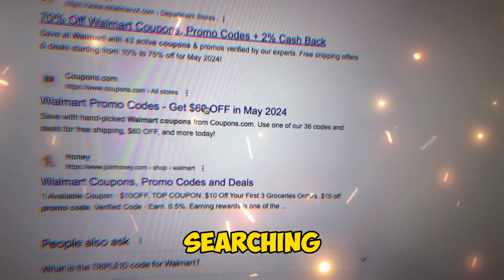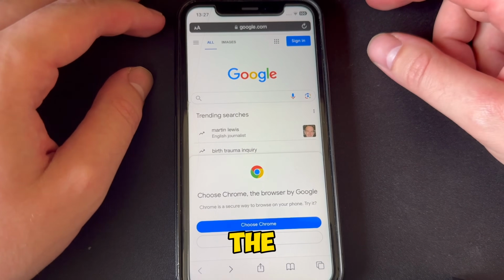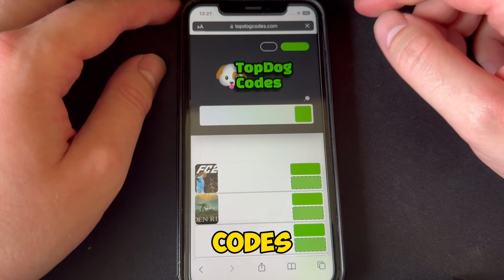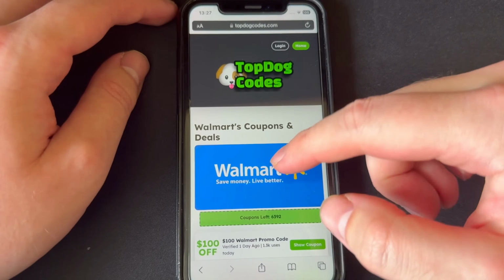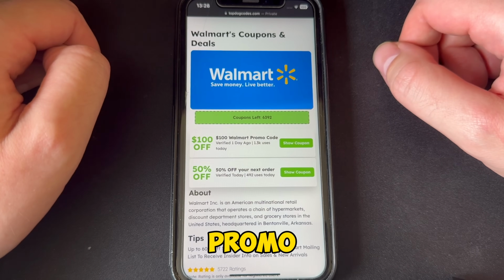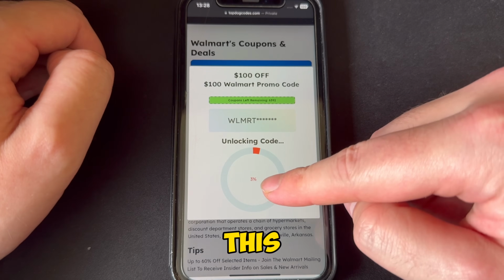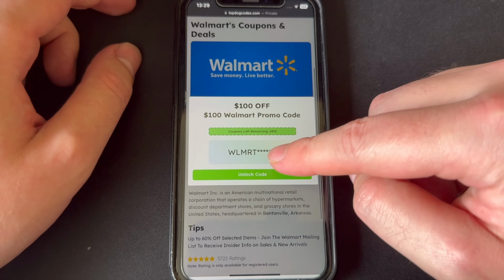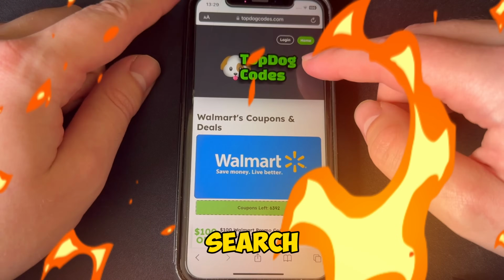NEW $100 Walmart Promo Codes to Apply on your next order 💸 Walmart Coupon Code 2024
Guys, are you looking for new and working walmart promo codes to save a bunch in 2024? These coupon codes for walmart will do just that! You can save 100 off your next order by simply applying a simple code into the checkout, and in this tutorial you're going to know exactly how do just that!

Like and subscribe guys if i helped saved you money and let me know down in the comment section below what you bought and how much money these Walmart coupon codes saved you!